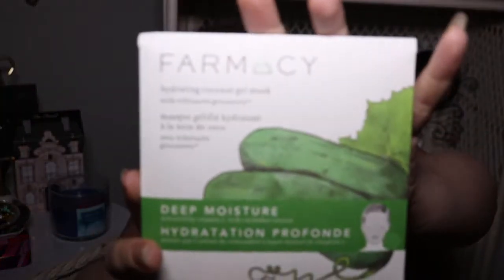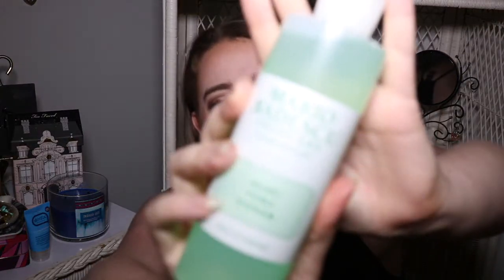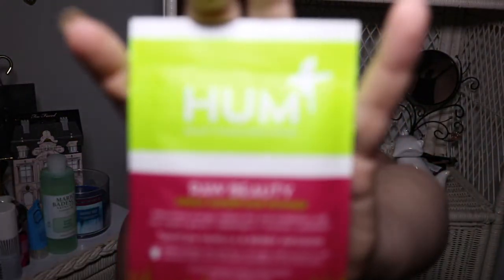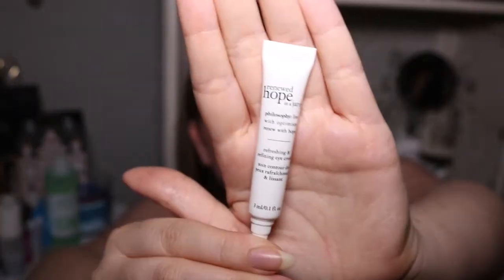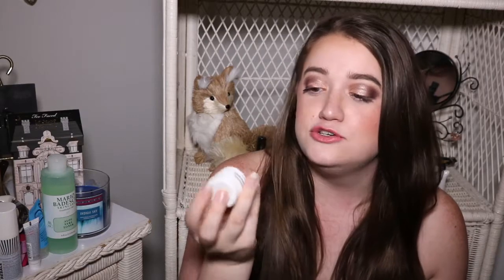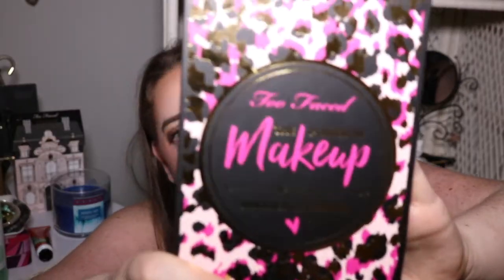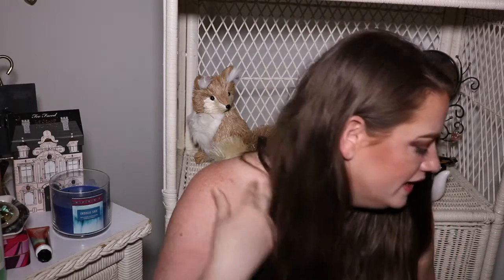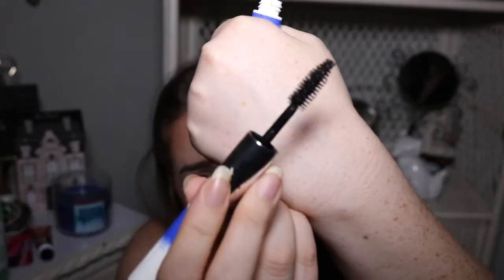Shop My Stash Review (4/22/17)